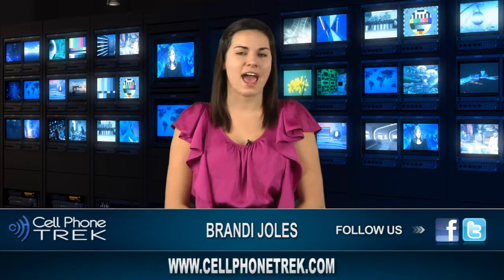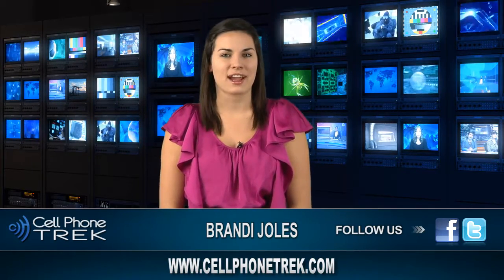Non Phone Version of Galaxy S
Looks like Samsung is following in Apples footsteps making a non phone version of their Galaxy S device much like the ipod touch. It is expected to have the same 1ghz processor and the same rear and front facing cameras but it unfortunatly wont have the nice screen we see on the phones. It is also supposed to come with android 2.2 installed bluetooth 3.0 wifi and access to the Android Market and Samsung Apps.